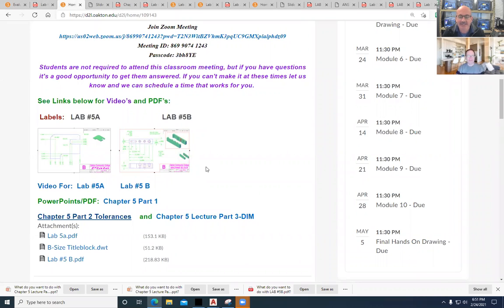CAD 117 Zoom 5C Lecture Part 2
CAD-117
Intermediate AutoCAD
Dimensioning Mechanical Drawings - Part 2